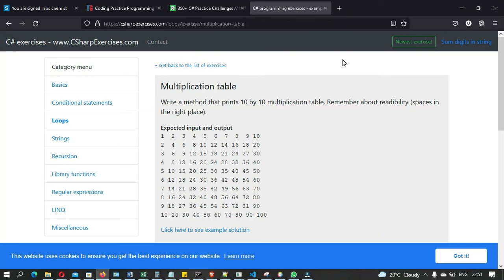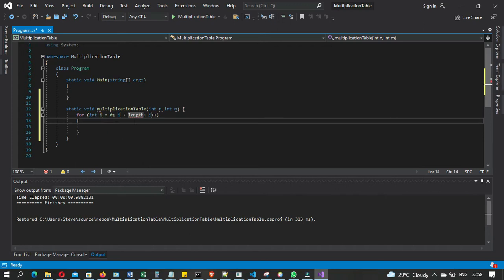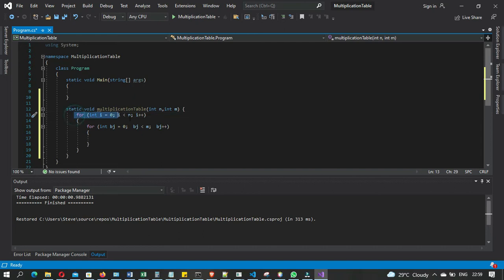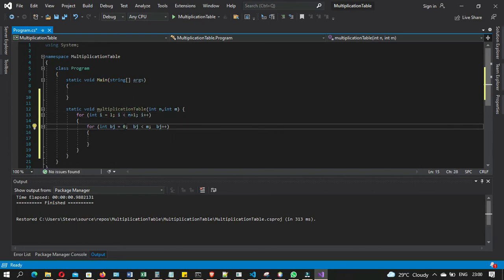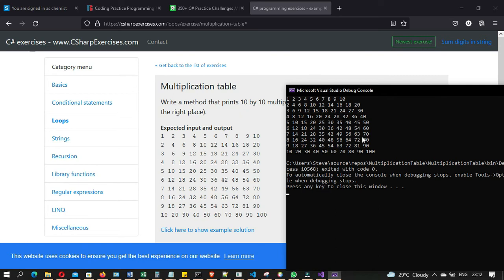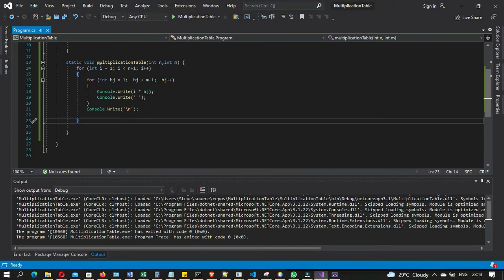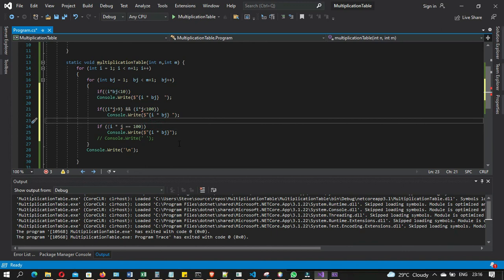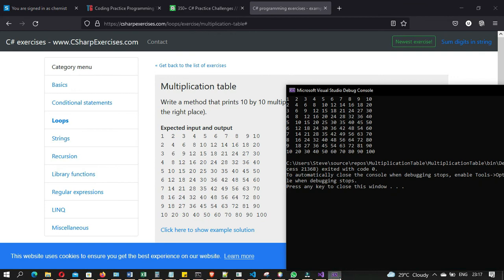C# code Challenge Multiplication 2 dimensional Array